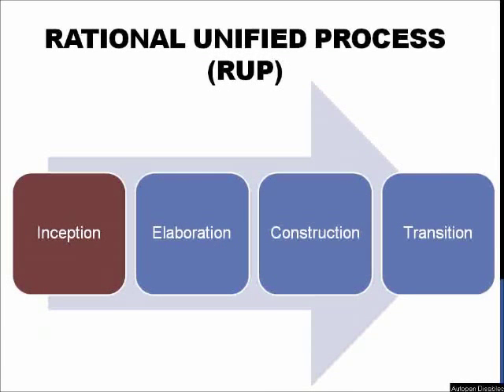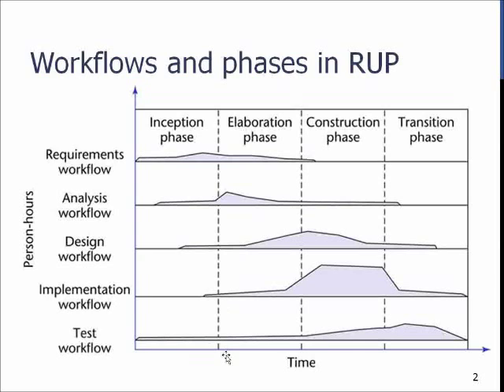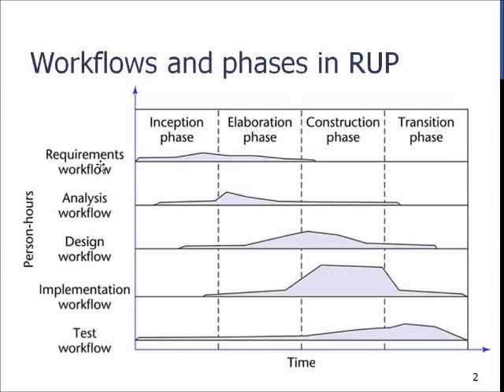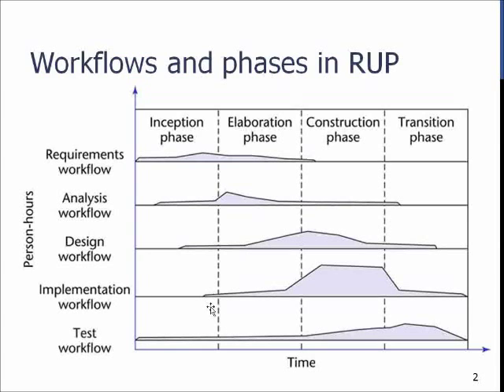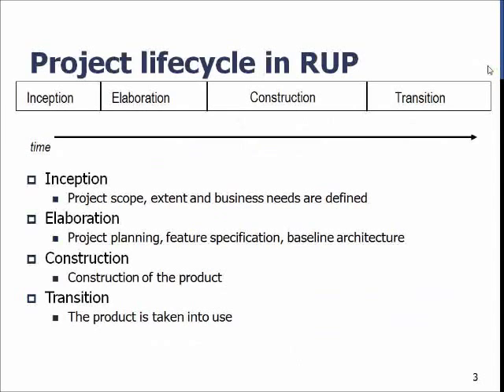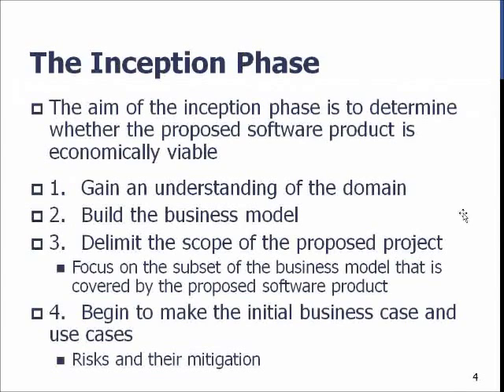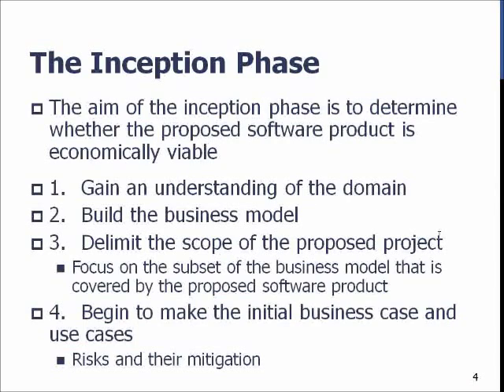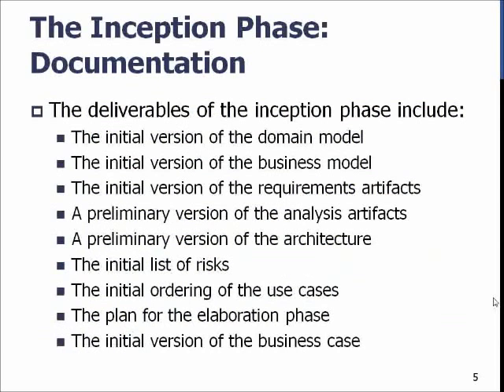5.2 SEM: RUP Inception phase activities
Software engineering methods: Going deeper into the inception phase activities. Presented by Dr. Jussi Kasurinen